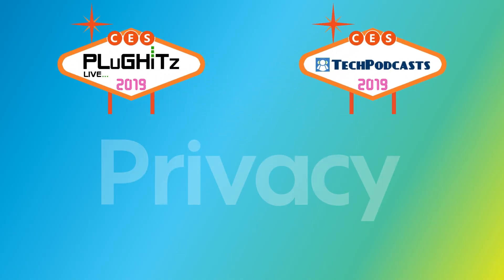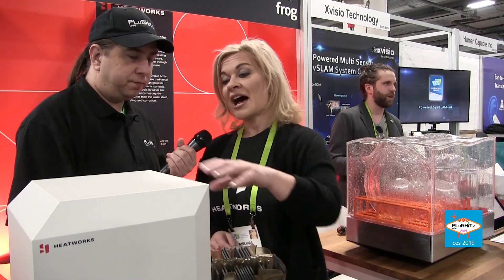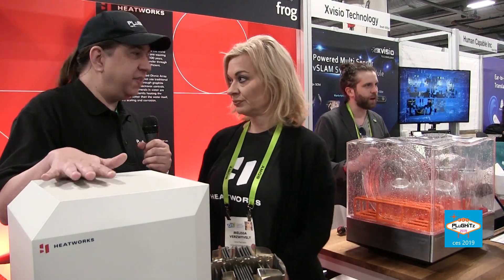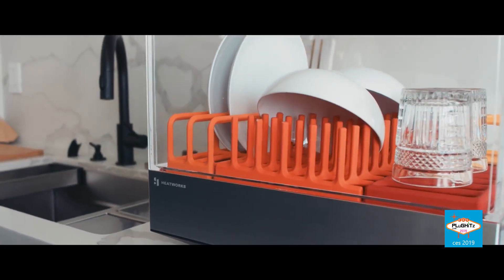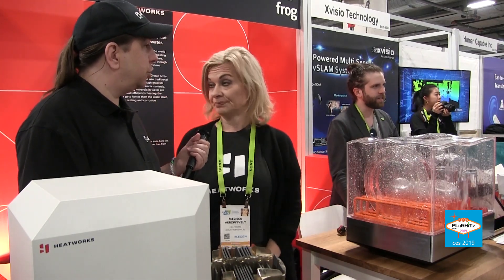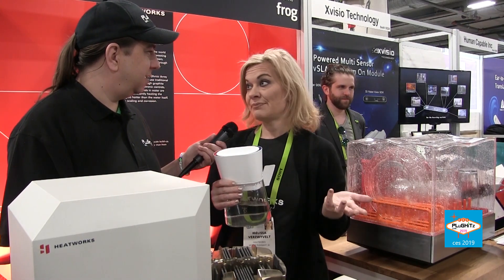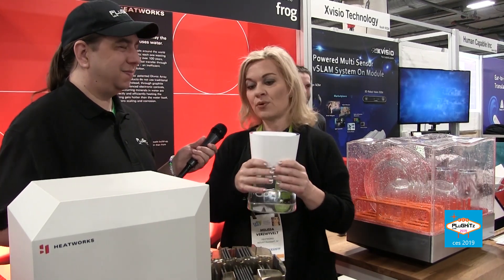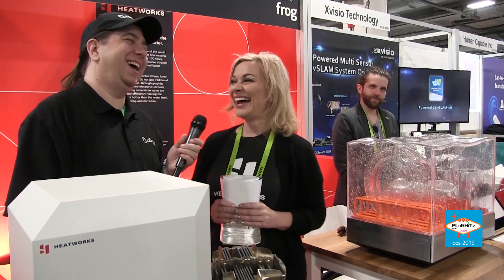Heatworks is saving electricity by reinventing the way we heat water @ CES 2019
Heating water has not changed for decades, until now. Heatworks has a great new process that saves electricity by heating water on-demand.

You may not know this, but the way we heat water has not changed in most of our lifetimes. The current process is not energy efficient, has little to no temperature control, and is truthfully a little gross. The coils that are used to heat the water get covered in a buildup and sit right in the water. Luckily, that is all about to change, thanks to Heatworks which has reconsidered the concept from the basics.

The new technology uses graphite electrodes instead of coils. These electrodes push electricity across the water, using the minerals in the water. This process heats the water nearly instantly and can do it within a degree of a predetermined target. There are many benefits to this technology, not the least of which is no longer needed a hot water tank, where a heater constantly keeps a large supply of water hot. This change is a large portion of what saves electricity.

Another huge benefit is the ability to use hot water in more than one application at once, without the fear of running out of hot water. We've all had to make the tough decision as to whether to take a shower or run the washing machine, knowing that doing both will guarantee that the tank runs out of hot water.

While the company is working to license the technology to standard appliance manufacturers, they have produced some products themselves to go along with the standard in-home water heater replacement. The most impressive of which is a small, self-contained dishwasher called Tetra. The appliance is designed to be used on a countertop and requires no water hookup. Instead, you simply pour a gallon of water into a tray and, when the process is complete, empty the water from another tray.

In addition to Tetra is a water pitcher called Duo. This pitcher can pour hot water on-demand from one spout and can be set to a specific temperature while pouring cold water from the other spout. This is perfect for use with coffees and tea that have an ideal temperature for flavor, which most do.

The Heatworks Model 3 water heater is available now for $799 with a regular retail price of $899. The Tetra and Duo are both in final development, and you can get updates on the website.